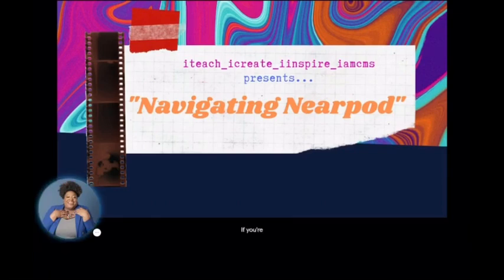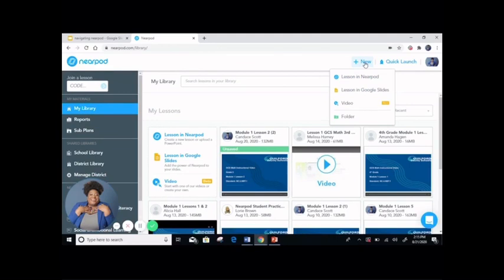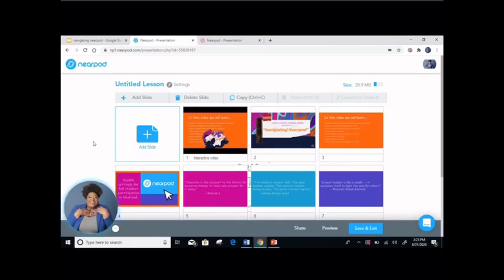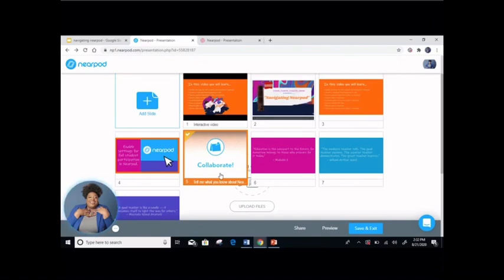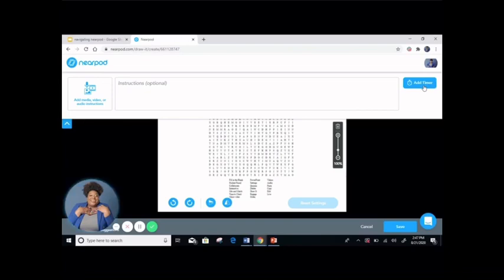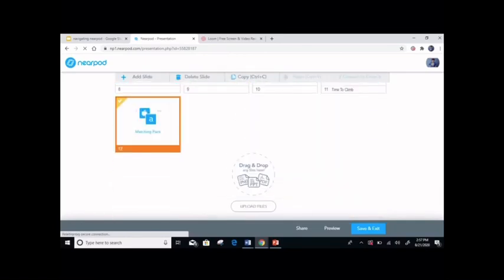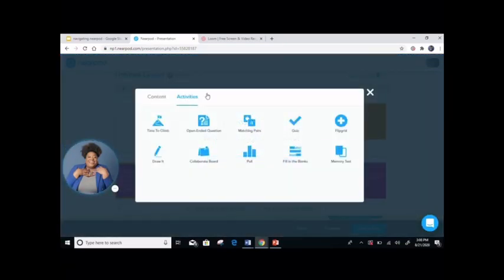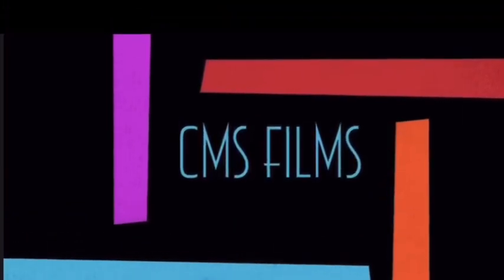Navigating Nearpod!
Join me as I navigate Nearpod! In this video I show you how to create a Nearpod lesson from beginning to end! I am learning more about this amazing digital tool and wanted to share my findings with you! Be sure to let me know if this video was helpful and to add any questions in the comments!